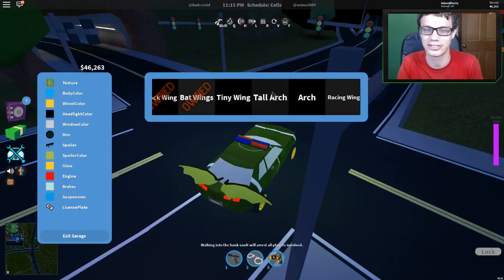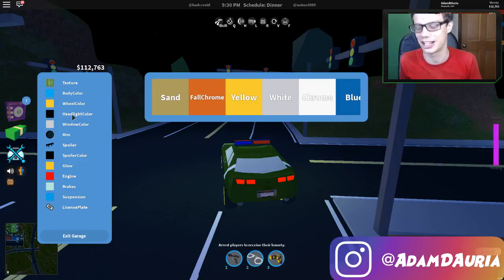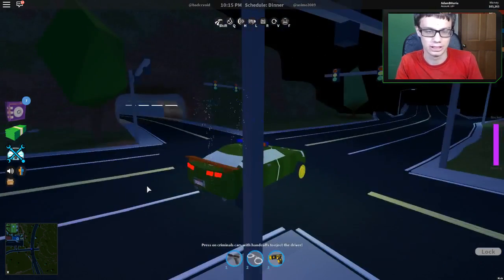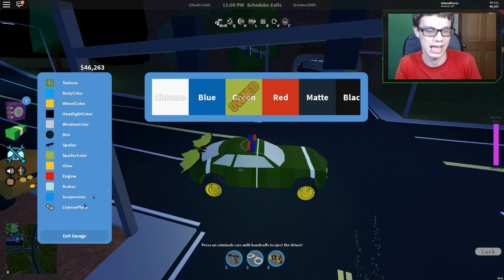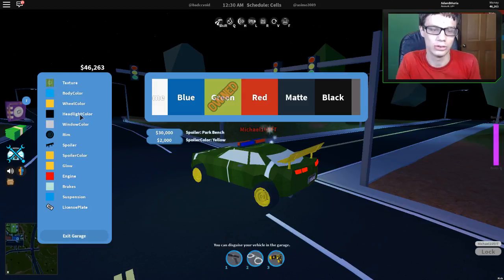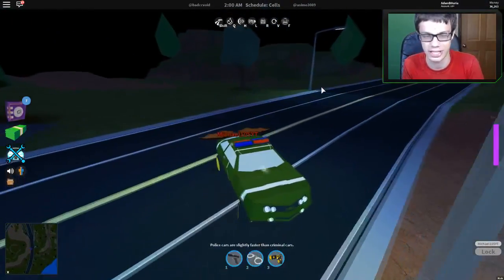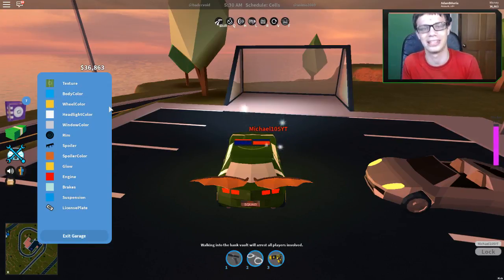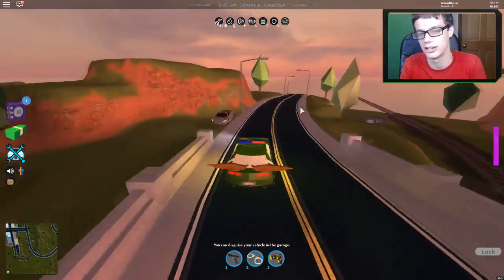Roblox Jailbreak Wings and Spoiler Update!|Headlight Colors and Soccer Goal Challenge and more!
Roblox Jailbreak Wings Update!|Headlight Colors|Soccer Goal Challenge and more!

Talking about the update and more!

⏰Streaming Schedule:
Stream Everyday Except Fridays Night at 9pm - 12am PST

👾 I'm a Streamer For InceptionEsports

💵Gawkbox" free way to tip me by playing games and downloading apps"

💵Perks for Donating!
1. A shoutout on Stream!
2. My Own Adam Custom Wristband and Business card/Autograph and other stuff
(more then $1) then I'll message you the details.
3. The Top 5 Donators are in my Bio!
4. Discord Donator Rank

Top 5 Gawkbox Donators!😀
1. MinerCoffee
2. Turtle_fartz1
3-4. FP
5. DarkRizer